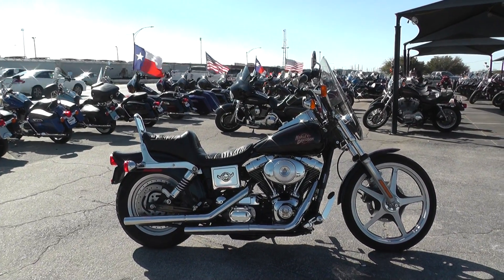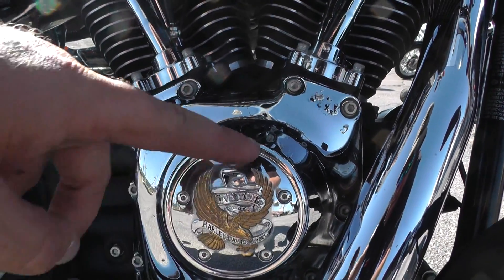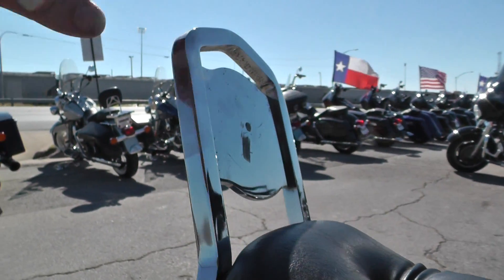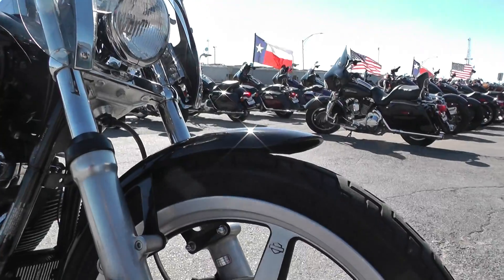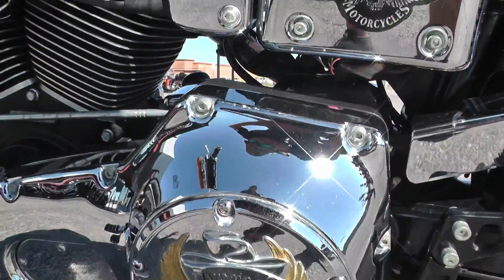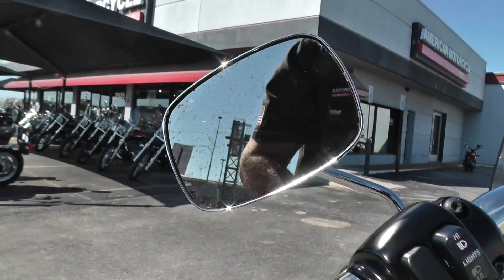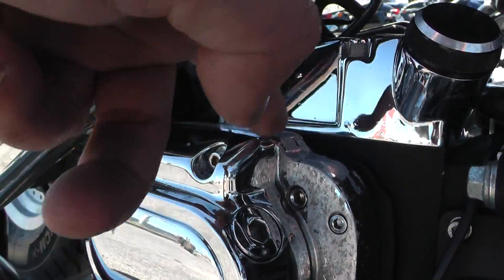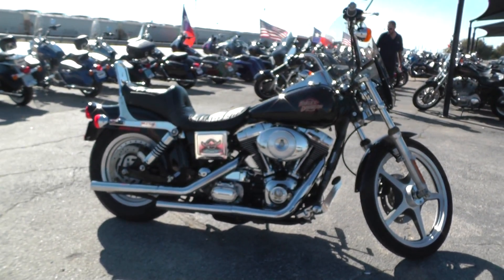319037 - 2000 Harley Davidson Dyna Wide Glide FXDWG - Used motorcycles for sale